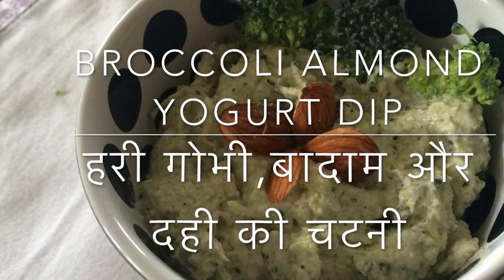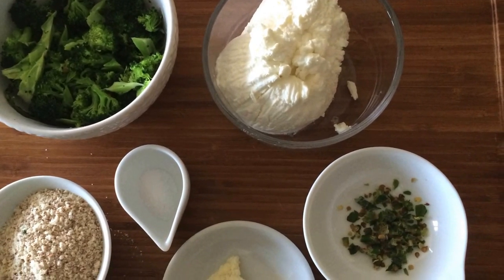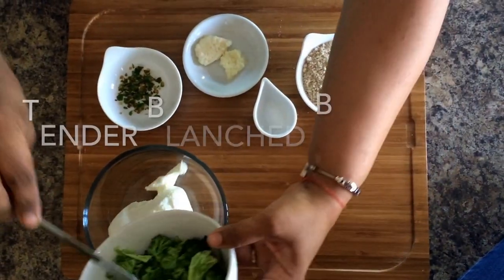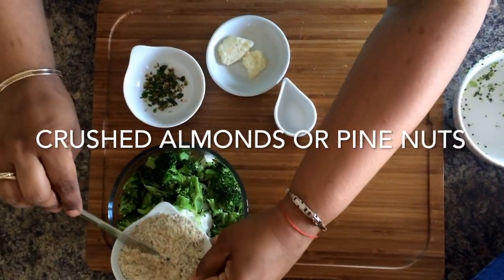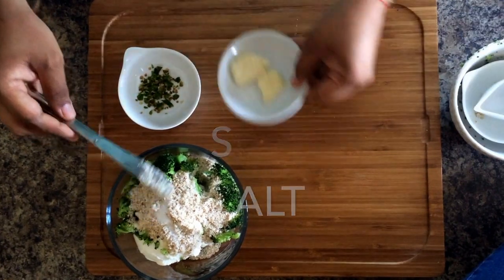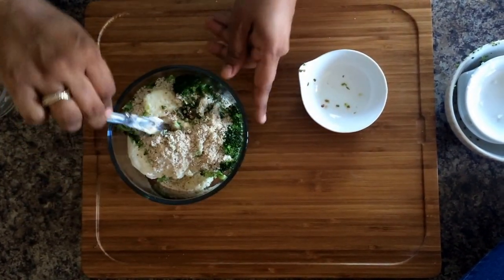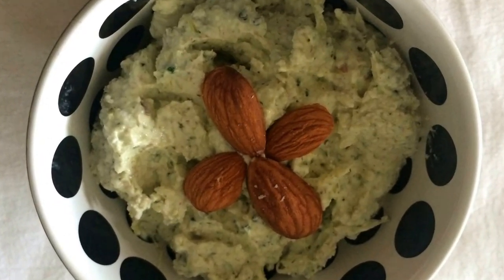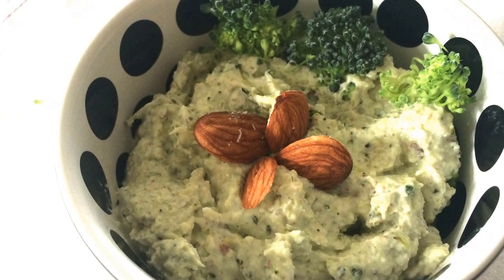BROCCOLI ALMOND YOGURT DIP-हरी गोभी,बादाम और दही की चटनी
Calorie wise Nutritious home made spread
Gluten Free, quick to make

Ingredients:

500 grams greek yogurt
One 50 grams floret of broccoli cut into small pieces
1 teaspoon salt
30 grams of crushed almonds
1 tablespoon dry dill weed or 25 grams cut fresh dill or 10 crushed mint leaves
2 inch frozen crushed green chilli (optional)
2 cloves of crushed garlic fresh or frozen

Preparation:
If you do not use greek yogurt, you will need to extract water from regular yogurt.For this put yogurt in a muslin cloth and hang it for 1-2 hours for the water to drain out.

STEPS:
Step 1. Boil Broccoli in water for 3-4 minutes or cook in microwave for 1-2 minutes to make it tender.
Step 2. Add salt, broccoli, crushed almonds, garlic, and frozen crushed green chilli  to greek yogurt or block of yogurt.
Step 3. Mix everything thoroughly in a blender and add olive oil (optional)

Handy Tips:

1. This dip goes with grilled veggies, meats, baked naan bread, corn wafers,  crackers or thin savoury biscuits.
2. You can be as creative as you want to be, add spring onion or other herbs like chives, rosemary, basil, mint, or spices like red chilli pepper, black pepper.